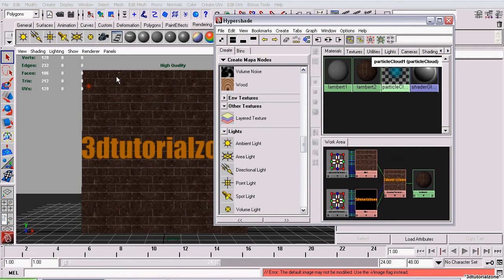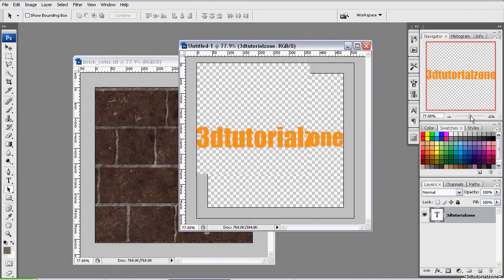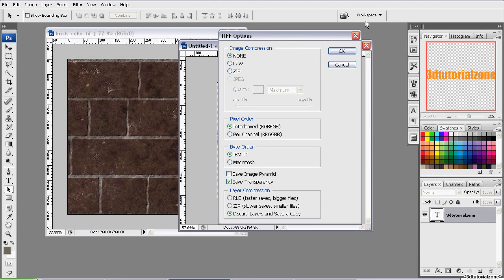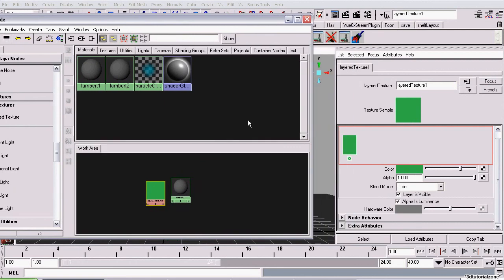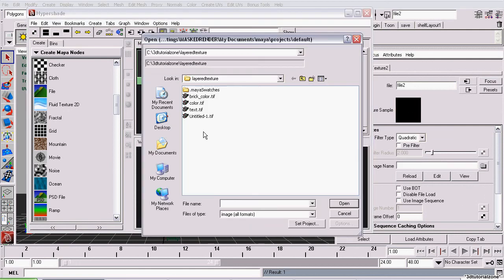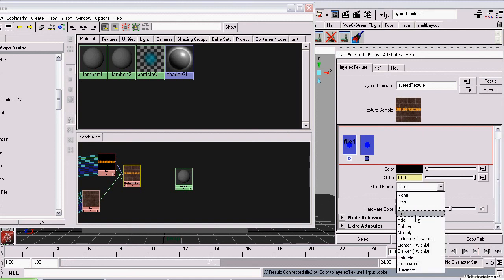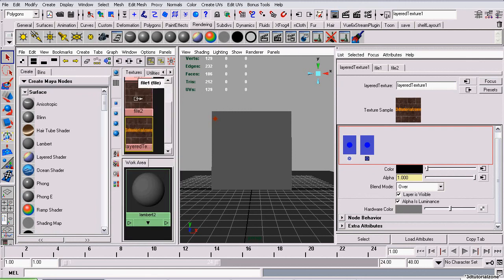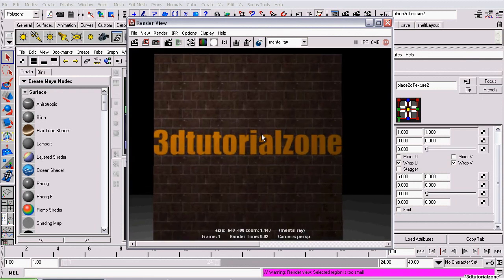Layered Texture In Maya Tutorial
How to use the layered texture node in Maya.